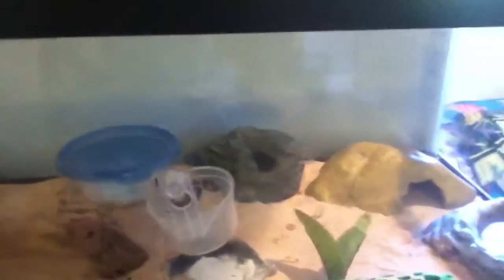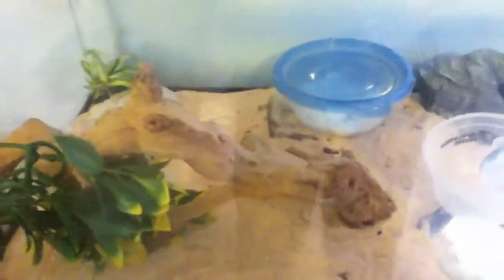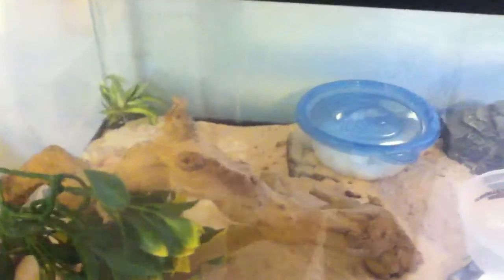Geckos now in same tank.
Sorry for sound